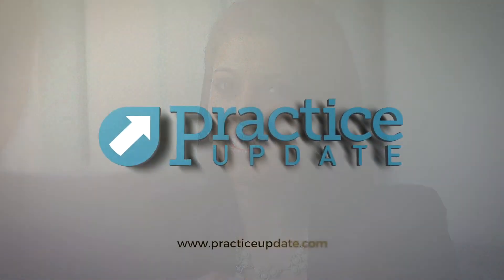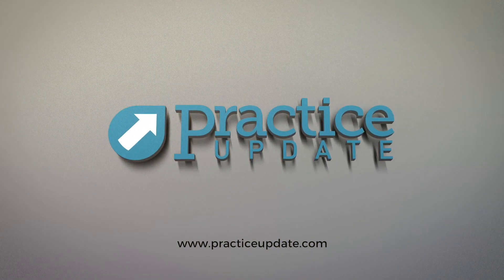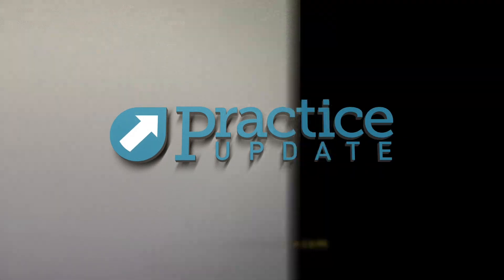Current Evidence on Frontline Therapy for mRCC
Dr. Eric Jonasch talks about the current evidence on frontline therapy for mRCC.